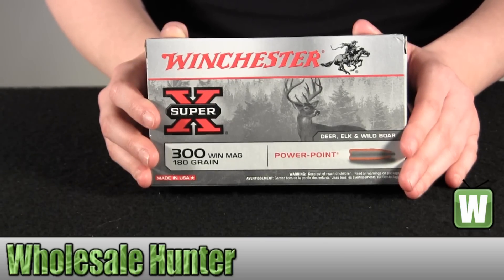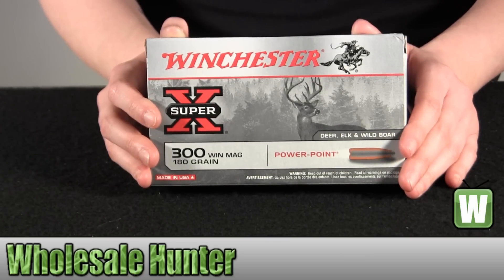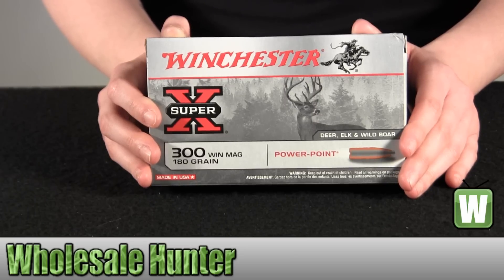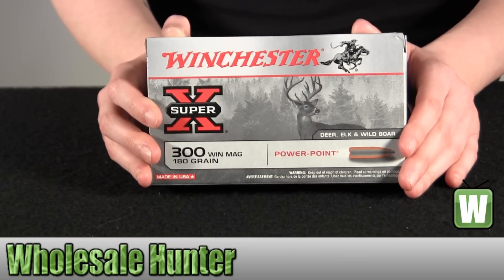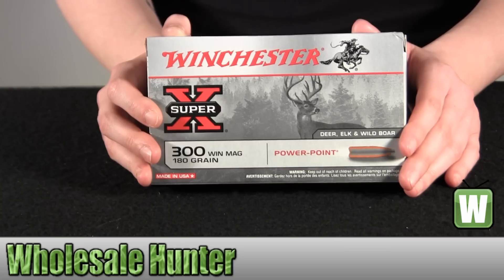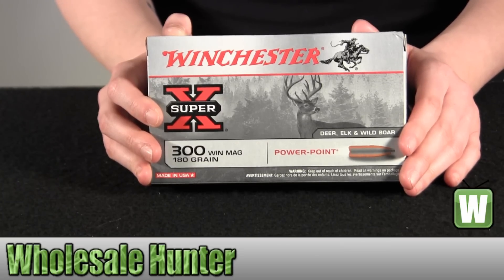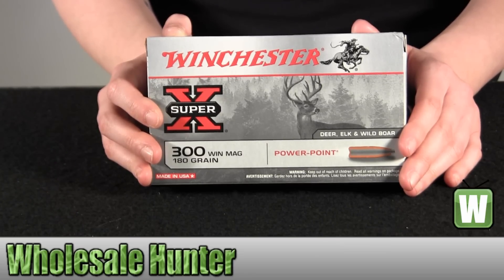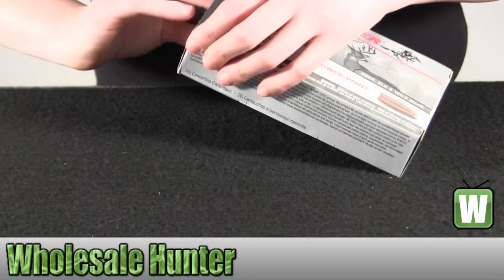Winchester Ammo 300 Winchester Magnum 180gr Super-X Power Point Per 20 X30WM2 Unboxing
This is our unboxing video for the Winchester Ammo 300 Winchester Magnum 180gr Super-X Power Point Per 20 mfg# X30WM2. At Wholesale Hunter